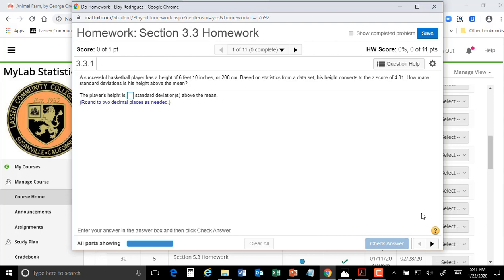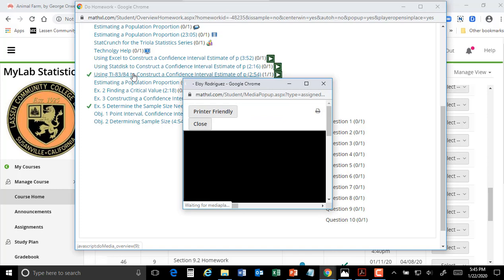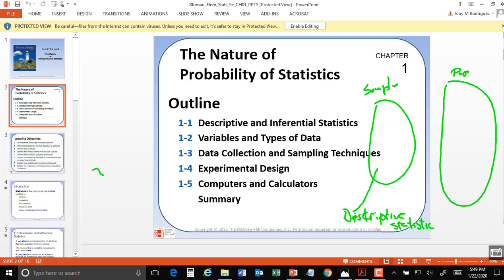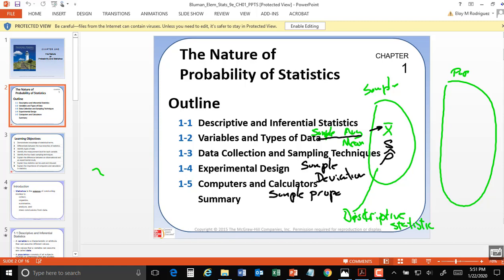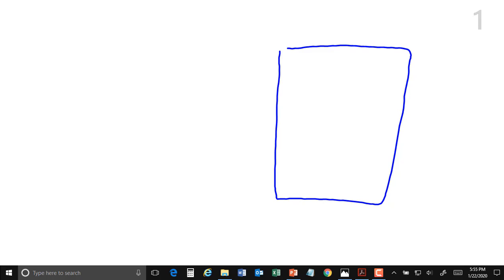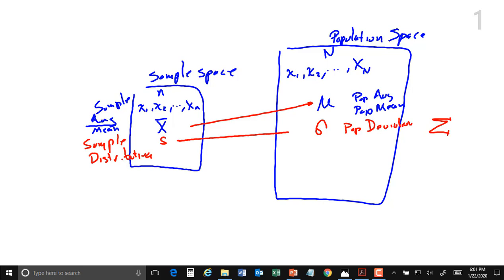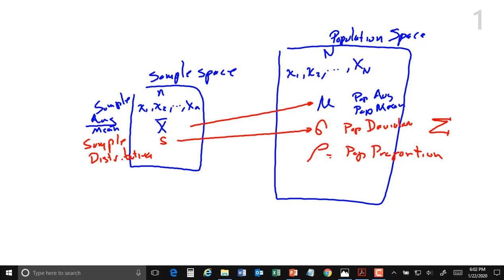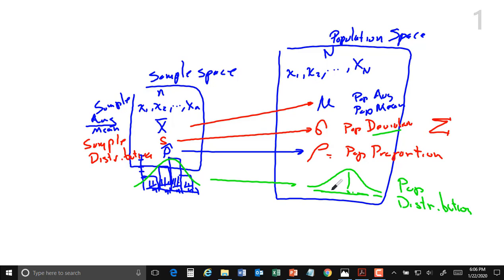1 st lecture math 40 spring 2020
Lassen College Math 40 elementary statistics.